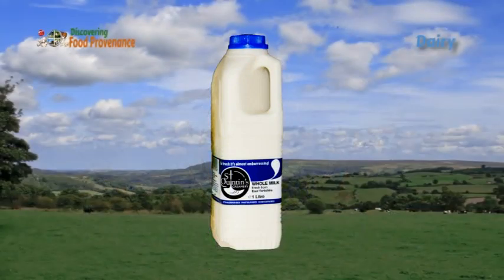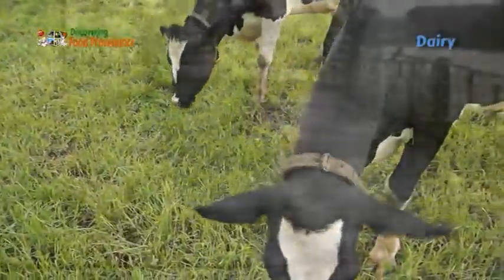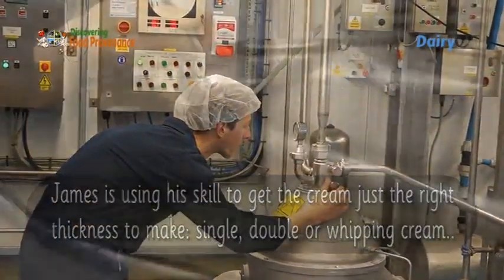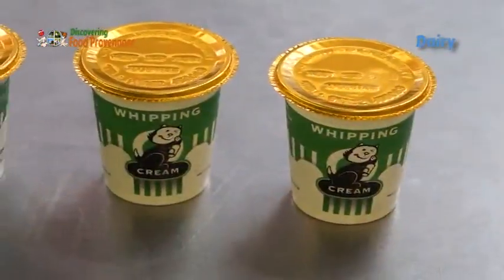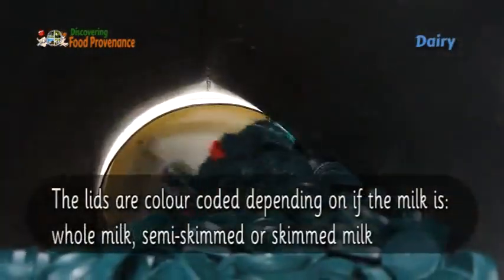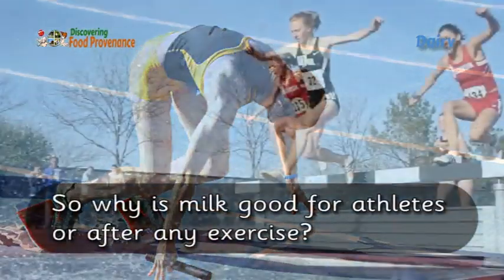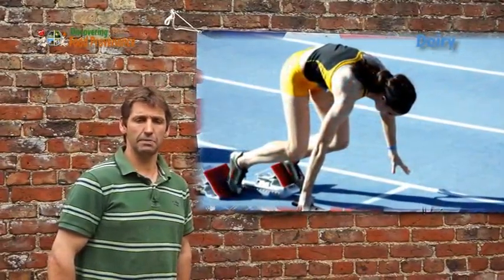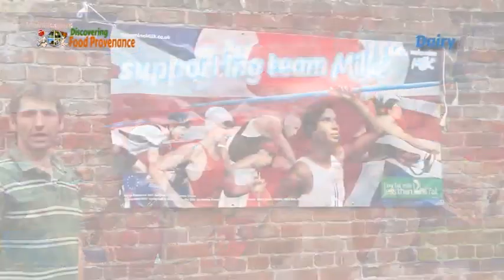7 Dairy - Processing Milk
How milk is processed into the 'white stuff' cream etc